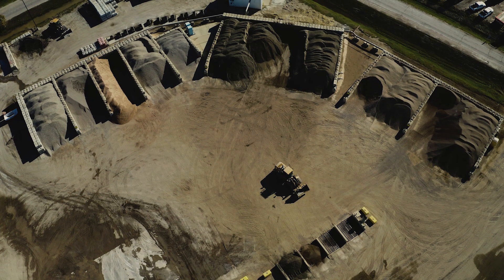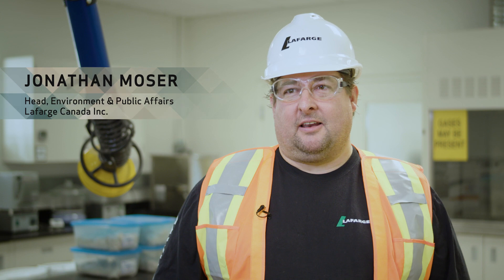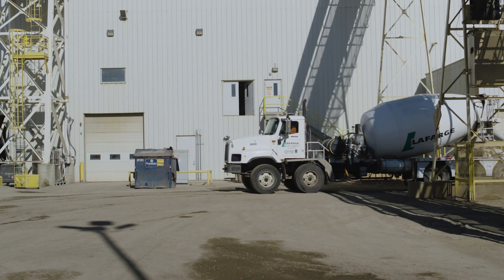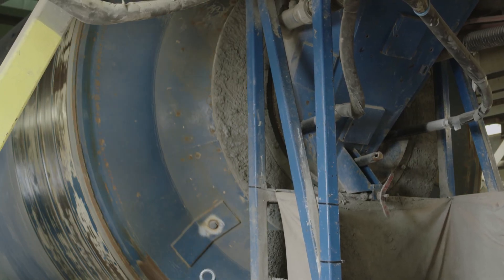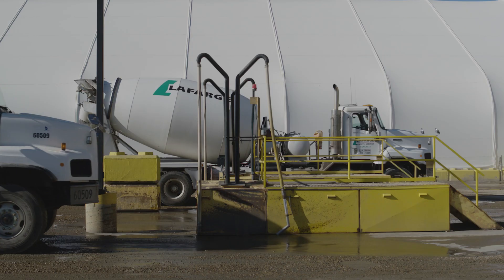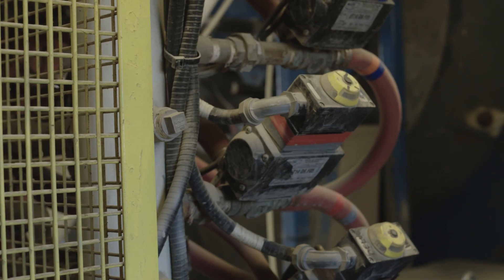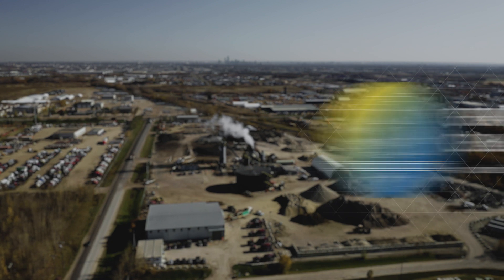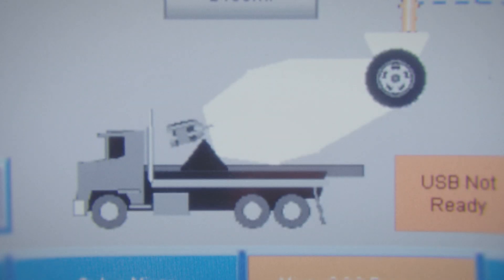CarbonCure - Grand Challenge Funding Recipient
Concrete is the most widely used man-made material in the world and its key ingredient, cement, has a massive carbon footprint. It is the source of almost 8 per cent of the world's carbon dioxide (CO₂) emissions. CarbonCure Technologies is setting out to change all that. The Canadian company has developed a technology that can be bolted onto existing cement plants, capturing greenhouse gas emissions and locking them into concrete.